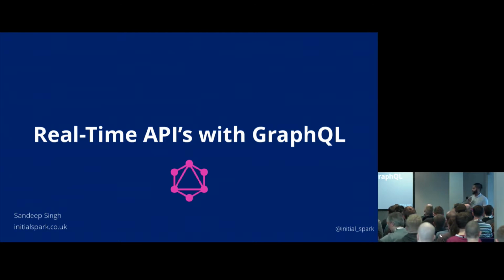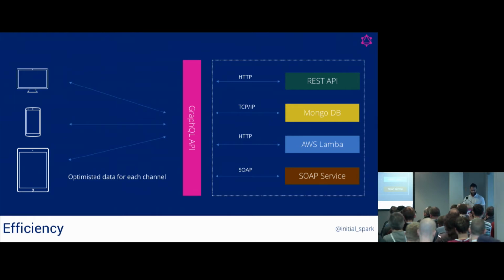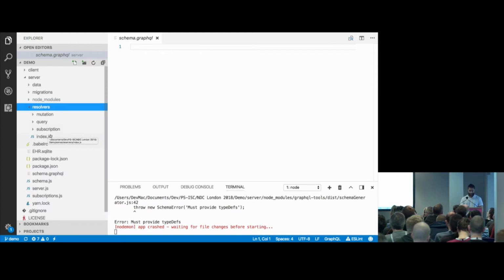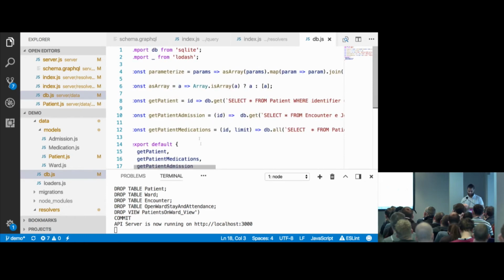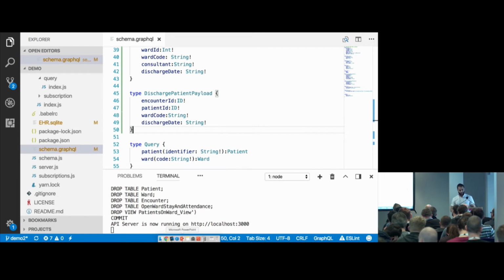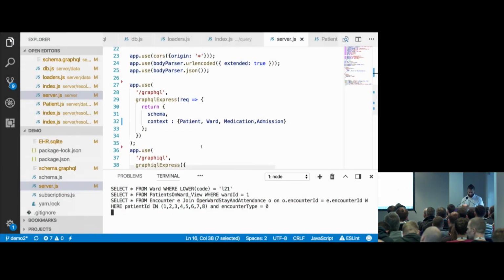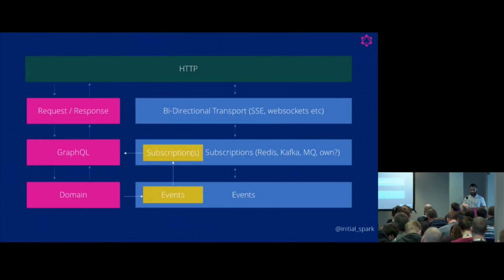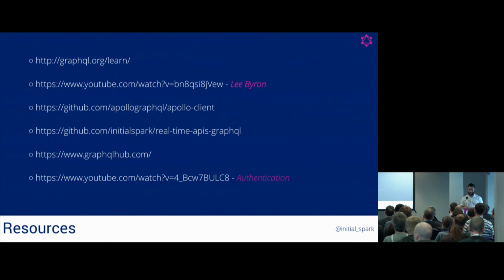Building real-time API's with GraphQL - Sandeep Singh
GraphQL is a query language for application and not your database. A client can declaratively describe the data that it wants (queries), and the GraphQL server will return only the data asked for in a predictable shape.

In this talk, we’ll start with an introduction to both GraphQL and GraphQL Subscriptions. Then we will build a GraphQL server demonstrating how to define a schema, fetch/manipulate data and implement GraphQL Subscriptions. Lessons learned will be shared from designing, developing and operating GraphQL based API’s over the past 9 months.